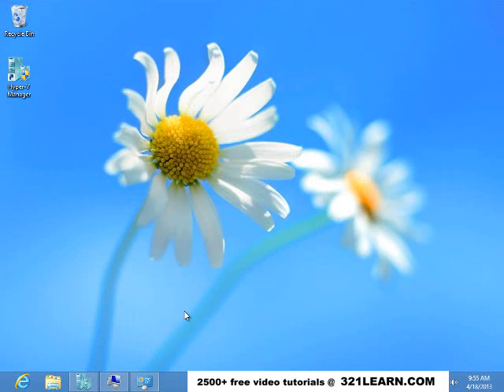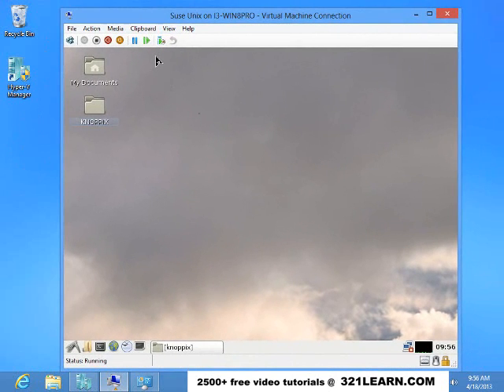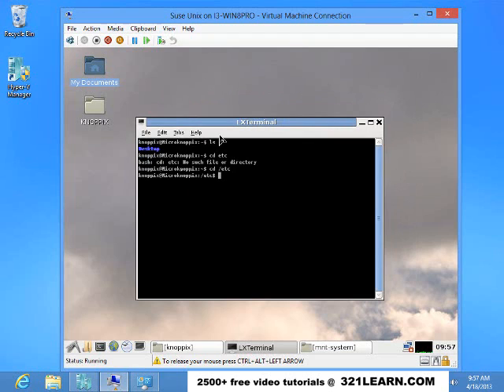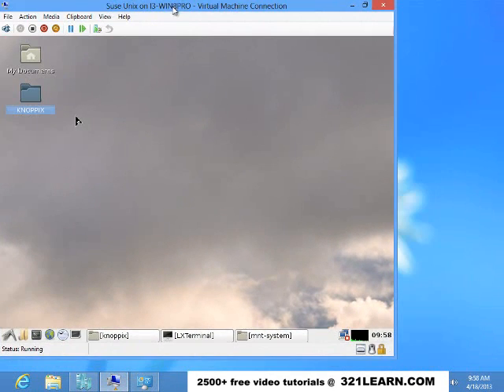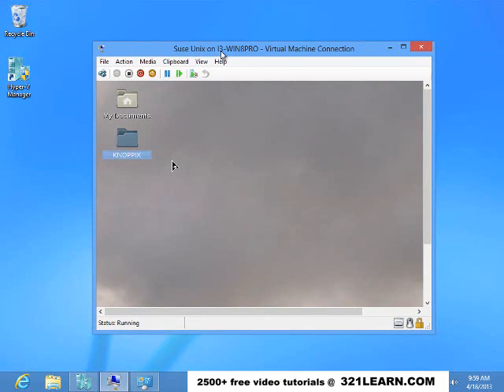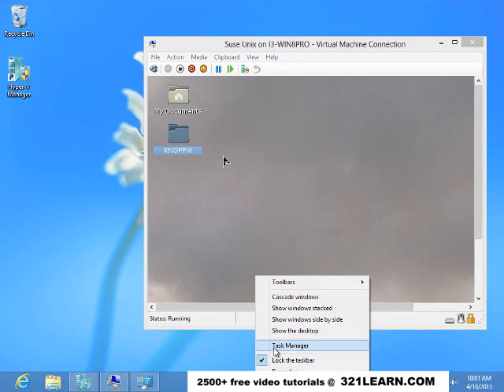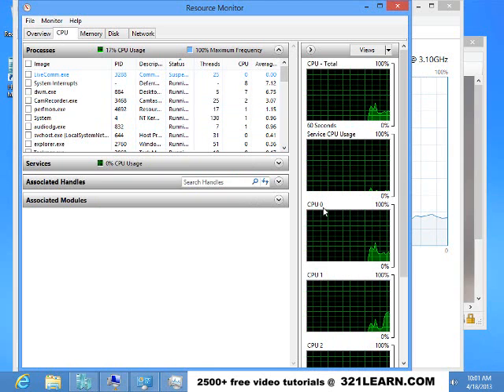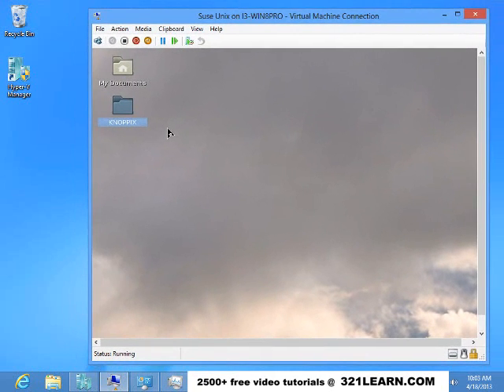Run Free Koppix Linux on Windows 8 w hyper-v Learn about Intel Processors, Cores & Hyper-Treading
If I have to learn ... why not teach you too series.   One of the great things with windows 8 is its ability to run multiple operating systems on your same computer at the same time.  Hyper-v is a free application on windows 8 pro and windows 8 enterprise.

This shows you how to run another operating system (koppix linux) inside of windows 8.  We also talk about some of intel's processors and what cores, hyper-threading and virtualization mean.